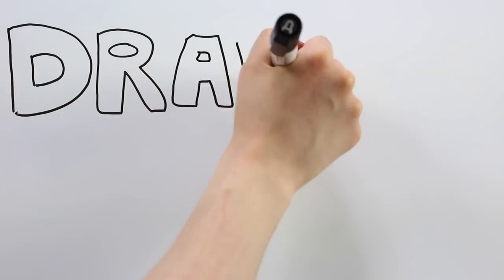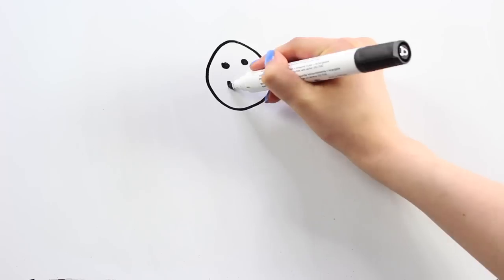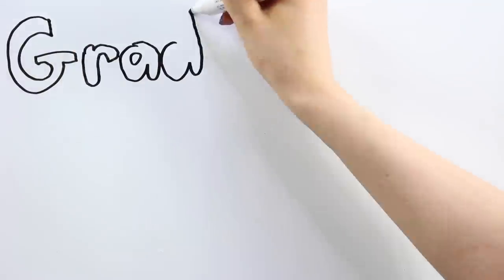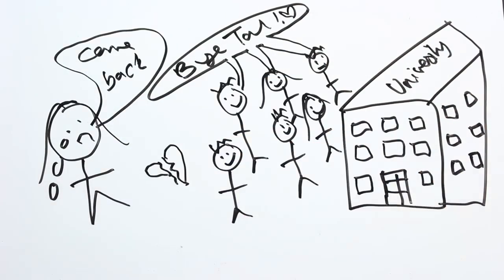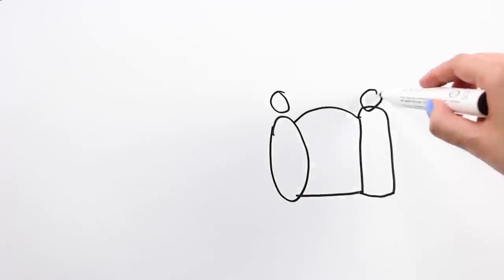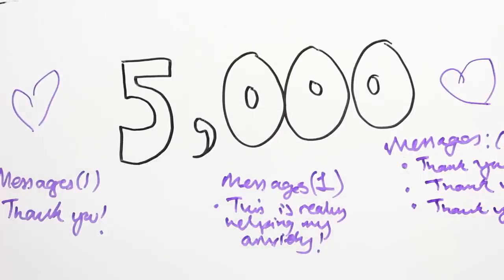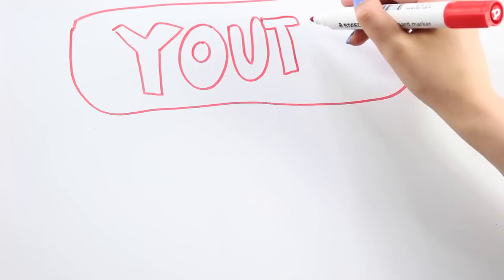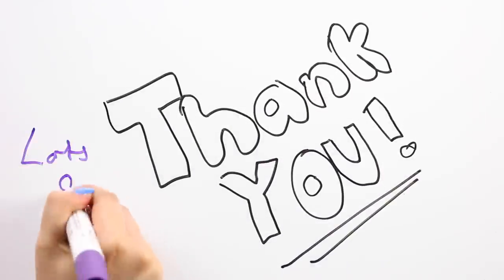Draw My Life 2017 Talisa Tossell // Summarising My Life In 4 minutes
Today's video is a Draw my life video, so many people have asked me to share more about myself on here so instead of something like a q&a I decided to do this.

Talisa Tossell
PURLEY
CR8 9DW
United Kingdom